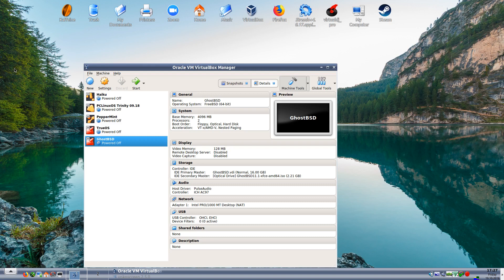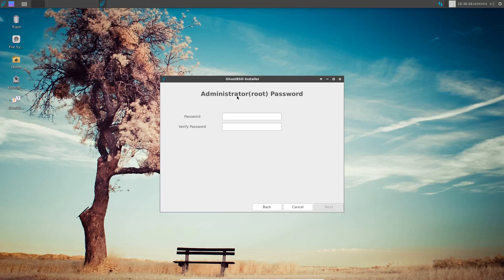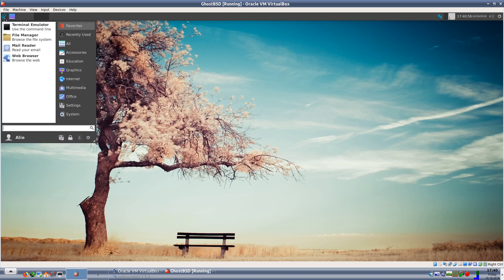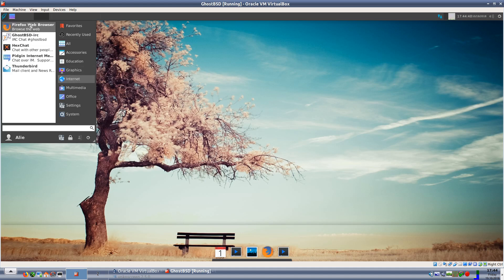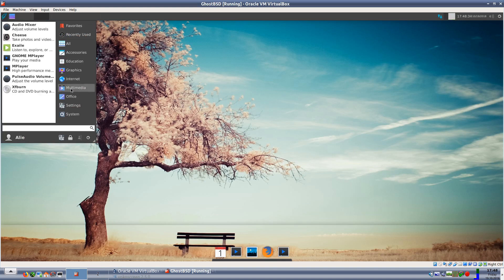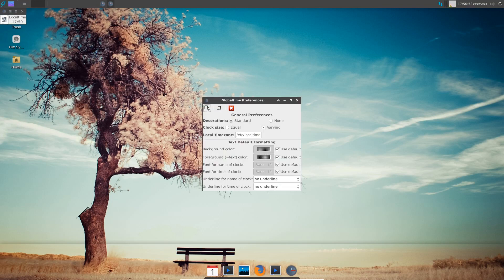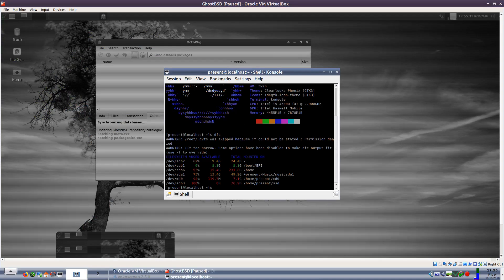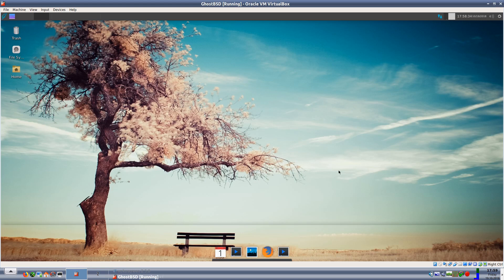A quick look over GhostBSD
Here I have a look at GhostBSD including where I run out of disk space lol